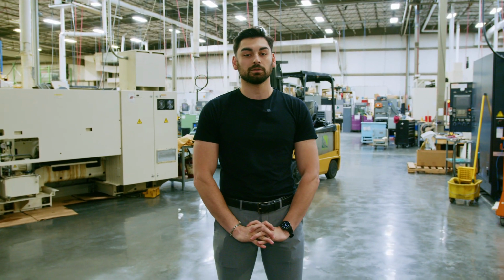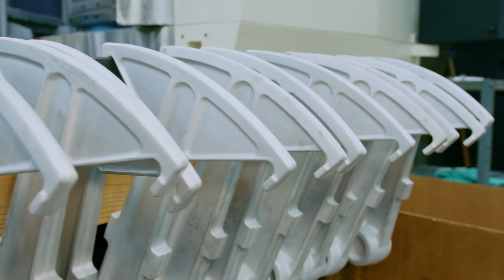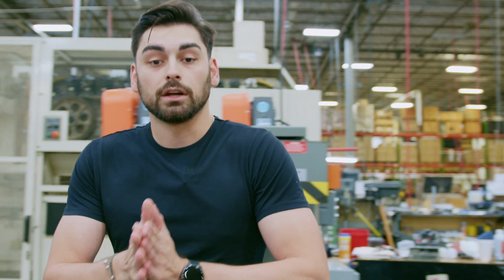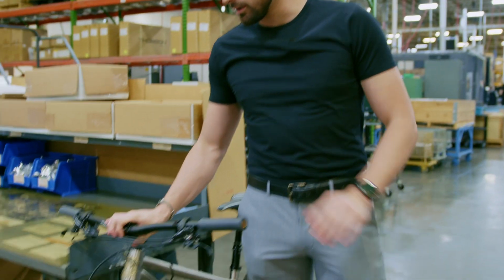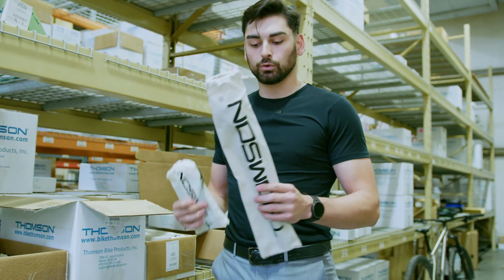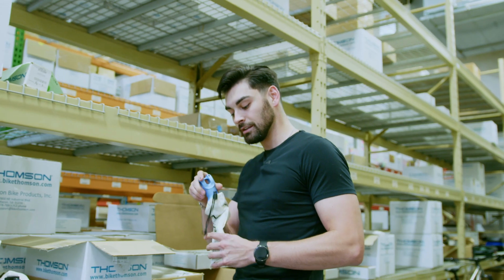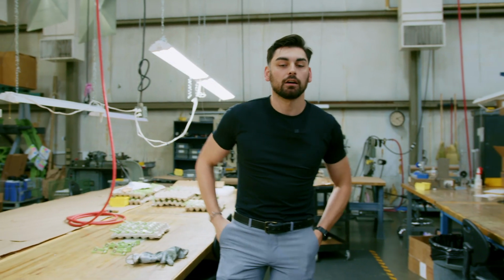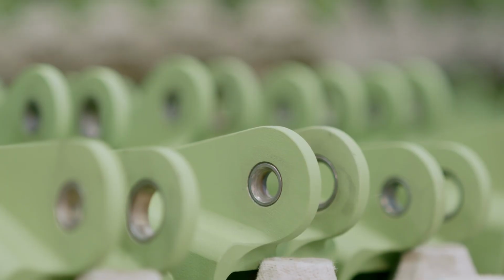Welcome to LH Thomson: Exclusive Tour with Garrett Thomson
Join Garrett Thomson as he takes you on a journey through the LH Thomson Warehouse, providing insights into the machines we use, Bike Thomson, and aerospace assembly. With over 120 years combined engineering experience, an in-house tool manufacturing room, and 65,000 SF of operating space, our capabilities are endless.

We will be posting more video resources on this channel in the weeks to come.